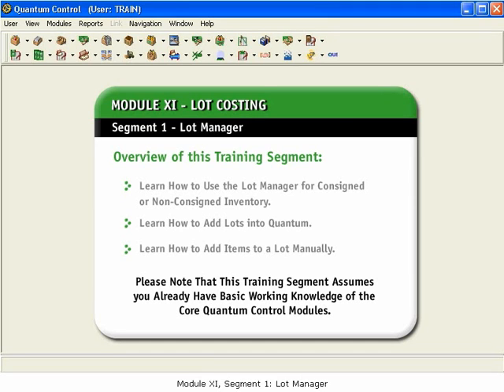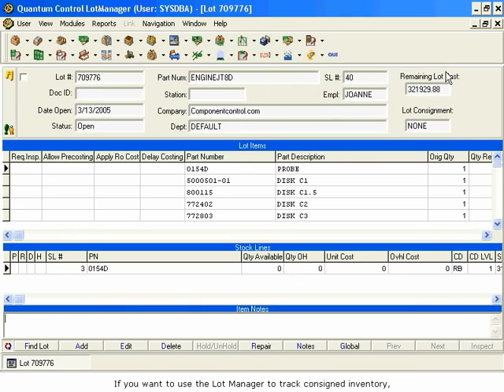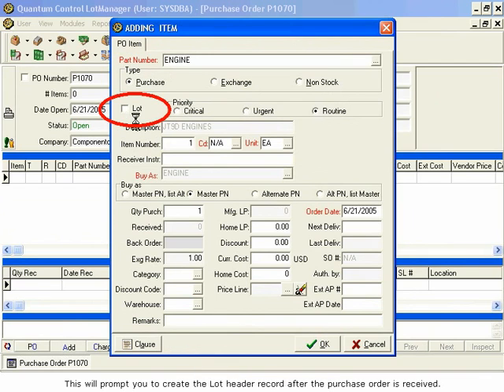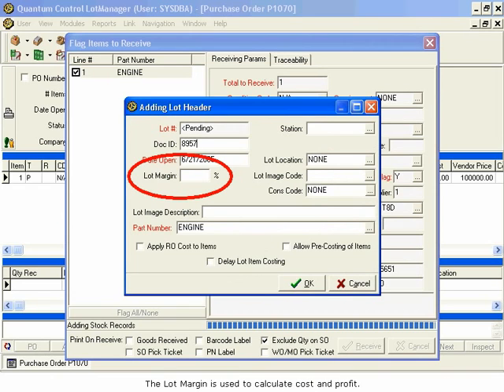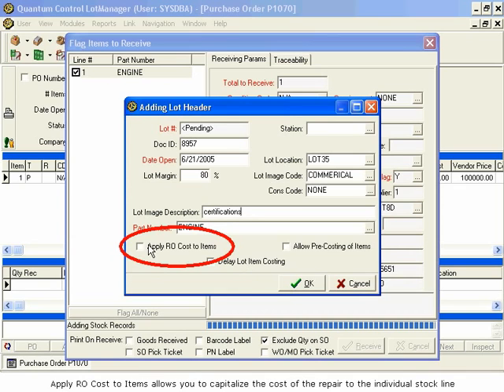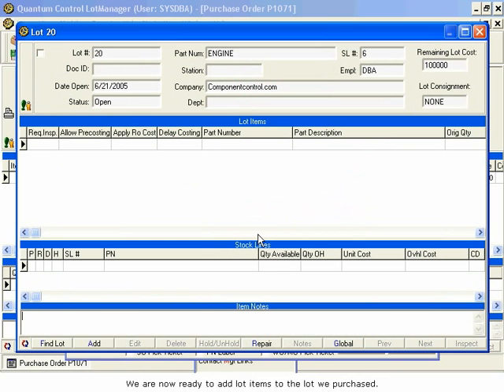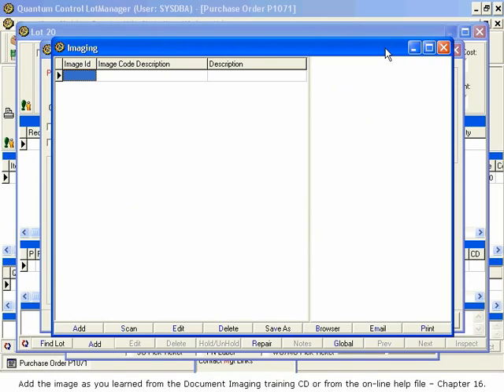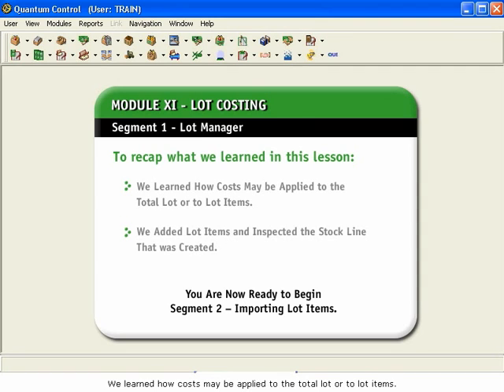Quantum Control Lot Costing - Part 1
Manages lot purchases, teardowns, consignments and commissions. Tracks acquisition costs, teardown expenses, overhaul and repair expenses as well as miscellaneous charges. Single screen visibility of all lot related activity including receiving, sales, repairs and scrap functions. Provides comprehensive profit analysis both on-line and through reporting.